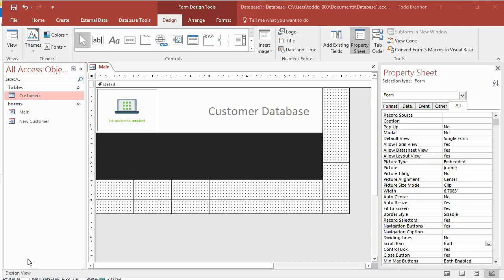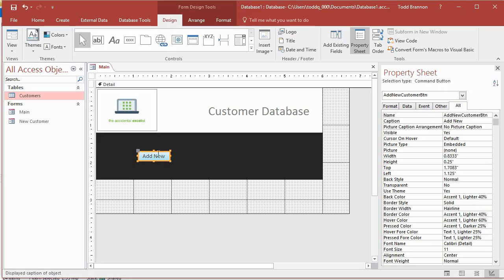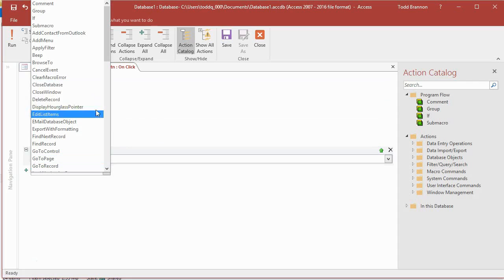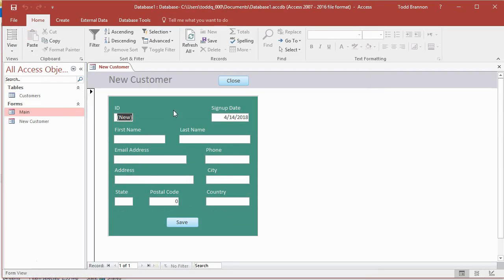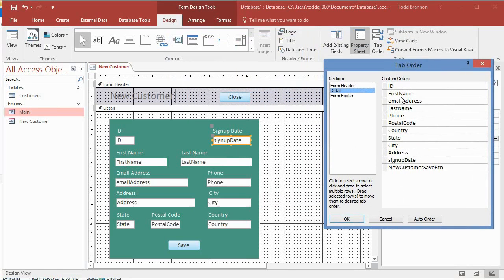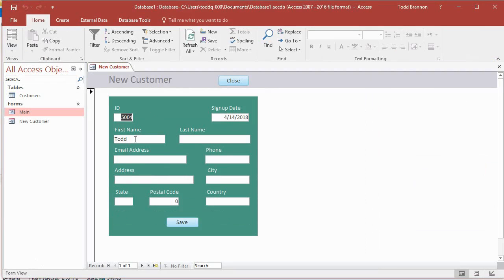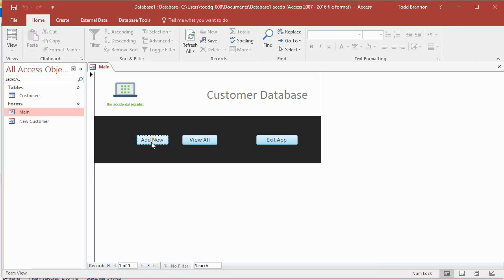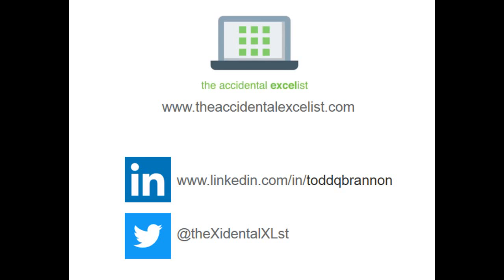How to Create a Customer Database with forms in Access - 10 of 19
How to add a button to open another form in Microsoft Access 2016. Open the new customer form via a button on the main form. Set the date field to default to the current date. Set the tab order for the fields in our new customer form.